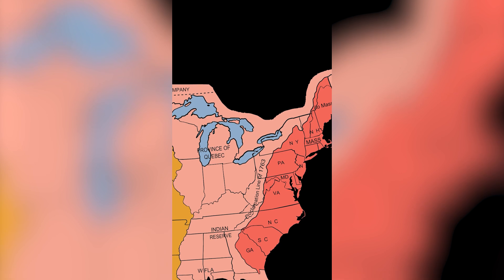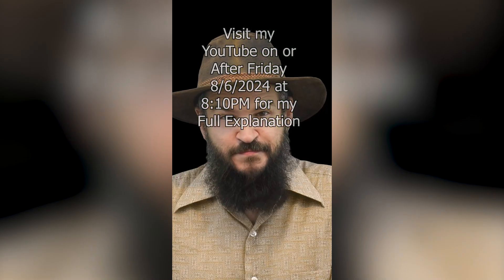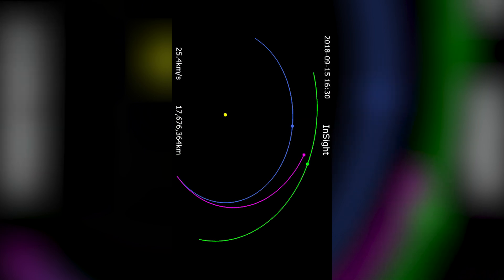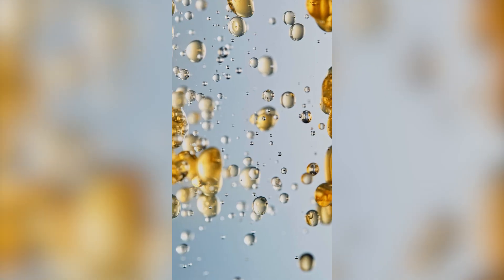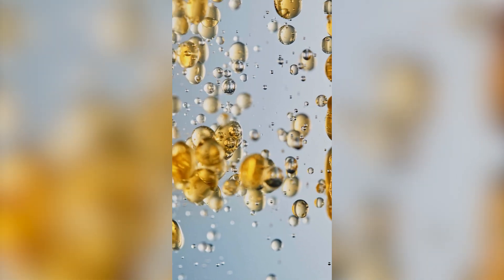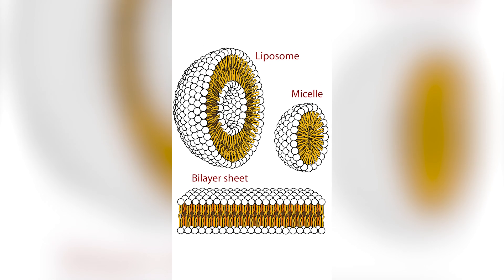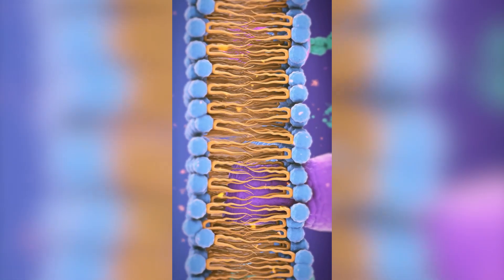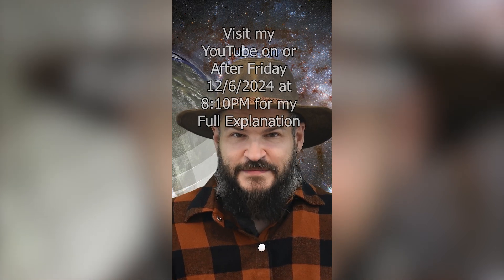Science Shorts Compilation, Late 2024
A selection of my science shorts from late 2024.

✝=Religious Video
⚛=Science/Engineering Video
✝⚛=Both